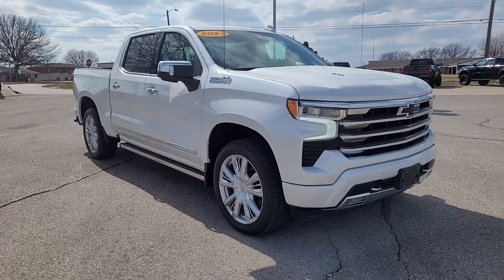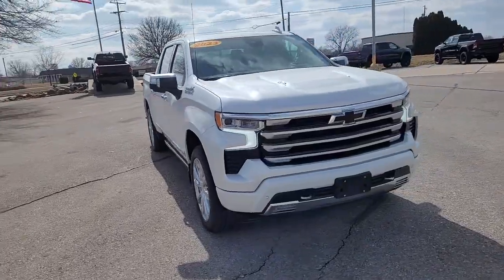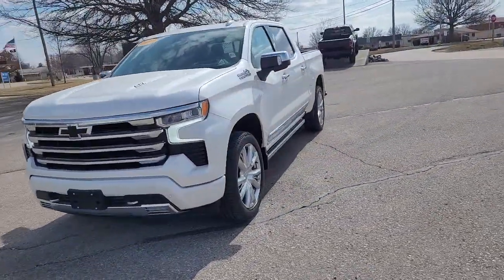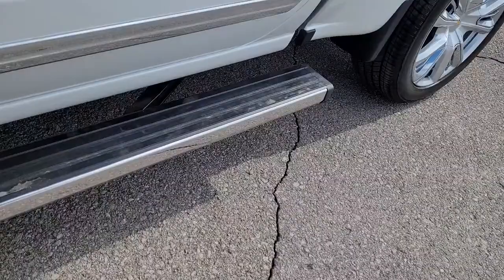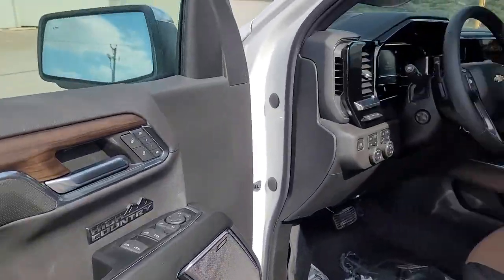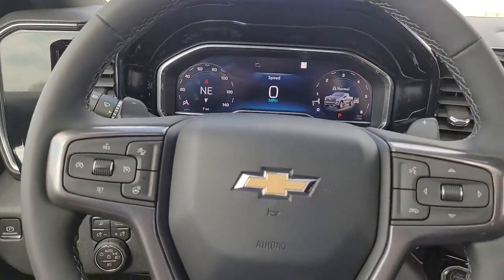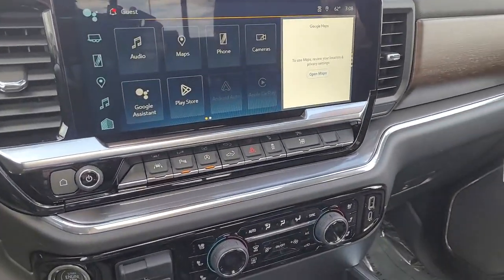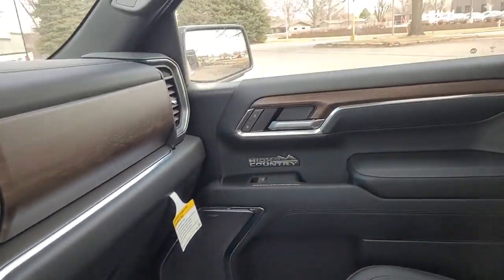2023 Chevrolet Silverado_1500 Knoxville, Pella, Oskaloosa, Indianola, Pleasantville C1275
Iridescent Pearl Tricoat New 2023 Chevrolet Silverado_1500 High Country available in 1705 N. Lincoln Street, Knoxville, Iowa at DeYarman Automotive Knoxville Operations. Servicing the Knoxville, Pella, Oskaloosa, Indianola, Pleasantville, IA area.

#{MAKE}
#{MODEL}
2023 Chevrolet Silverado_1500 High Country - Stock#: C1275

1705 N. Lincoln Street

Iridescent Pearl Tricoat 2023 Chevrolet Silverado 1500 High Country 4WD 10-Speed Automatic EcoTec3 6.2L V8brThe All New DeYarman Automotive of Knoxville is setting the new standard of excellence for the automotive ownership experience. Our core values of trust honesty integrity and hardwork have prepared us to exceed your expectations not just during the purchase but throughout your entire ownership experience. Come see why more customers enjoy doing business with the all new DeYarman Automotive of Knoxville. Dealer Disclosure: Sales Tax Title License Fee Registration Fee $180 Dealer Documentary Fee Finance Charges and Emission Testing Fees (if applicable) are additional to the advertised price.New vehicle pricing includes all offers and incentives. While great effort is made to ensure the accuracy of the information on this site errors do occur so please verify information with a customer service rep. This is easily done by calling us or by visiting us at the dealership. Price includes: $250 - Customer Cash. Exp. 04/03/2023
Preferred Equipment Group 3LZ|3.23 Rear Axle Ratio|Auto-Locking Rear Differential|Wheels: 20 x 9 Painted Aluminum|Wheels: 22 x 9 Painted Aluminum|Wheel Locks (Set of 4) (LPO)|Perforated Leather Seat Trim|10-Way Power Driver Seat w/Lumbar|High Country Premium Package|Technology Package|Radio: Chevrolet Infotainment 3 Premium System|Electronic Cruise Control|Adaptive Cruise Control|Electric Rear-Window Defogger|Color-Keyed Carpeting Floor Covering|All-Weather Floor Liner (LPO)|OnStar & Chevrolet Connected Services Capable|120-Volt Instrument Panel Power Outlet|Bed View Camera|Not Equipped w/Steering Column Lock|Power Sunroof|Chevytec Spray-On Black Bedliner|Chrome Assist Steps|Power-Retractable Assist Steps|Deep-Tinted Glass|Front License Plate Kit|LED Cargo Area Lighting|Power Tailgate|Rear Wheelhouse Liners|Front Black Bowtie Emblem (LPO)|High Capacity Suspension Package|Trailering Package|Adaptive Ride Control Suspension|Integrated Trailer Brake Controller|Rear Camera Mirror|SiriusXM w/360L|Driver Memory|Power Sliding Rear Window w/Rear Defogger|10-Way Power Passenger Seat Adjuster w/Lumbar|Chevrolet Connected Access Capable|Power Front Passenger Windows w/Express Up/Down|Power Rear Windows w/Express Down|Keyless Open & Start|Power Front Windows w/Driver Express Up/Down|Front Carpeted Floor Mats|Rear Carpeted Floor Mats|Bluetooth For Phone|Remote Vehicle Starter System|Front Rainsensing Wipers|Compass|Hitch Guidance|Floor Mounted Center Console|Auto-Dimming Inside Rear-View Mirror|Outside Heated Power-Adjustable Mirrors|Body-Color Painted Mirror Caps|Electronic Transmission Range Selector Shifter|Safety Alert Seat|Wireless Charging|Heated Driver & Front Outboard Passenger Seats|2nd Row Heated Outboard Seats|120-Volt Bed Mounted Power Outlet|Heated Steering Wheel|Ventilated Driver & Front Passenger Seats|170 Amp Alternator|Electrical Steering Column Lock|Dual Exhaust w/Polished Outlets|Power Tilt & Telescoping Steering Column|Wrapped Steering Wheel|2-Speed Transfer Case|Chevy Safety Assist|Wireless Phone Projection|Hitch Guidance w/Hitch View|Standard Tailgate|Up-Level Rear Seat w/Storage Package|Front LED Fog Lamps|IntelliBeam Automatic High Beam On/Off|Trailer Camera Provisions|Perimeter Lighting|2 USB Data Ports|Dual Rear USB Ports (Charge Only)|Ultrasonic Front & Rear Park Assist|12.3 Multicolor Reconfigurable Digital Display|Following Distance Indicator|Trailering App|Forward Collision Alert|Rear Cross Traffic Alert-Braking|Universal Home Remote|Enhanced Automatic Emergency Braking|Lane Keep Assist w/Lane Departure Warning|Automatic Emergency Braking|Steering Wheel Audio Controls|Front Pedestrian Braking|Rear Pedestrian Alert|Trailer Side Blind Zone Alert|Premium Bose 7-Speaker Sound System|Theft Deterrent System (Unauthorized Entry)|HD Surround Vision|15 Diagonal Multicolor Head-Up Display|Chrome Recovery Hooks|Wi-Fi Hot Spot Capable|4-Wheel Disc Brakes|Air Conditioning|Bedliner|Electronic Stability Control|Front Bucket Seats|Front Center Armrest|Tachometer|Voltmeter|ABS brakes|Alloy wheels|Auto-dimming door mirrors|Automatic temperature control|Bodyside moldings|Brake assist|Bumpers: body-color|Delay-off headlights|Driv